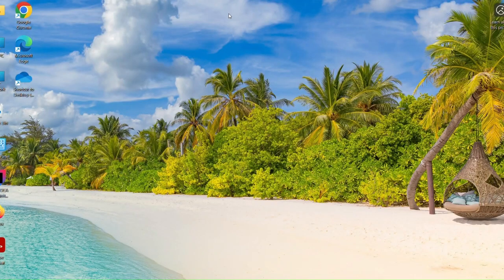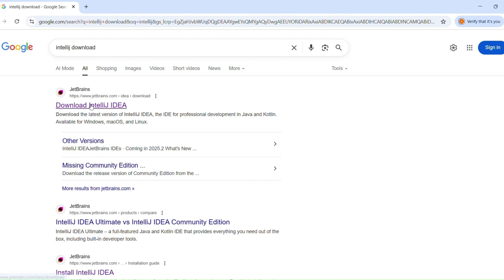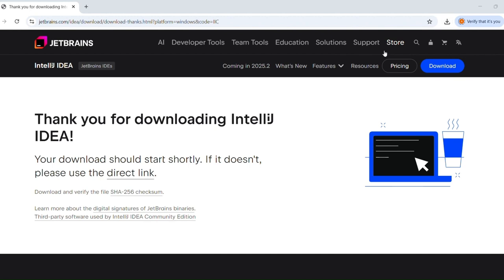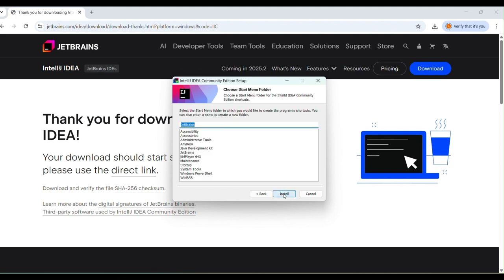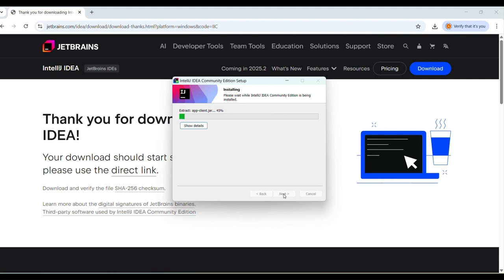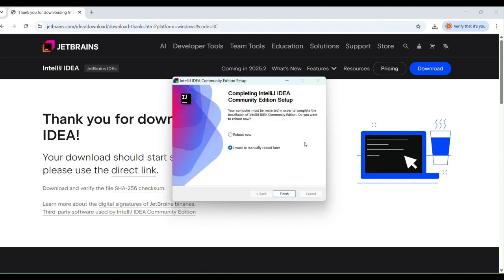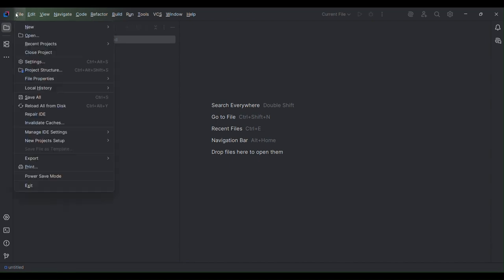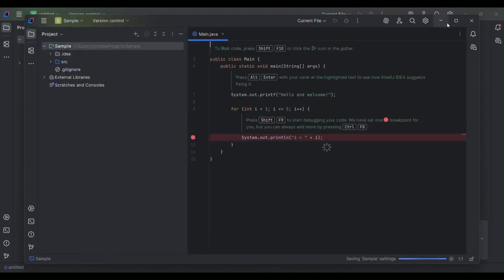How to Install IntelliJ in Windows machine